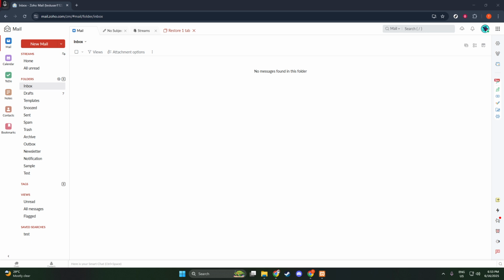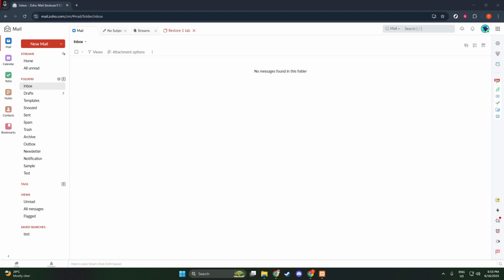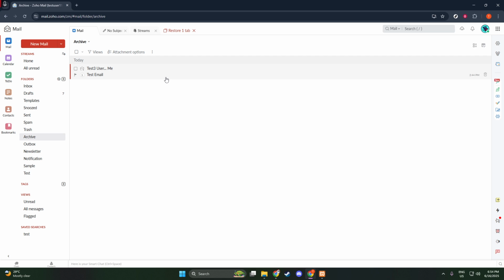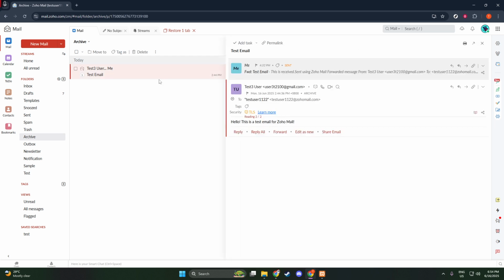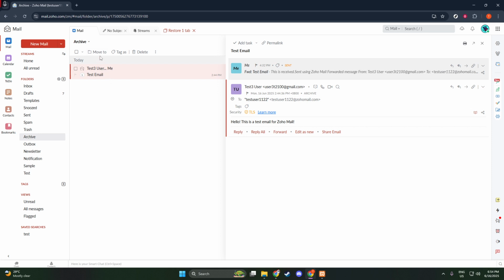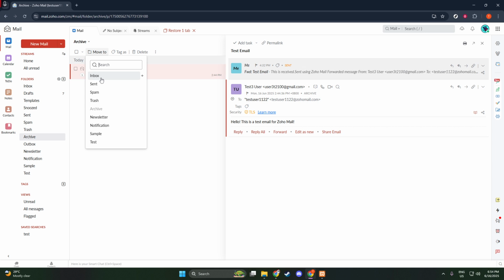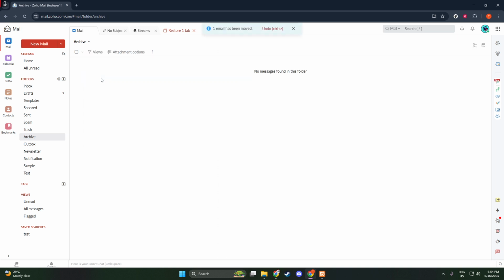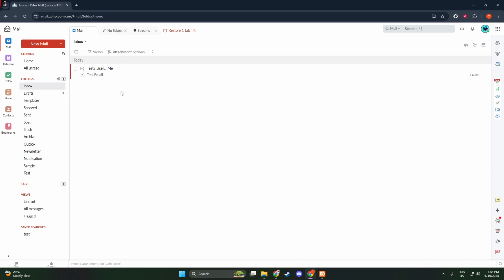How to Unarchive Zoho Mail [2026 Full Guide]